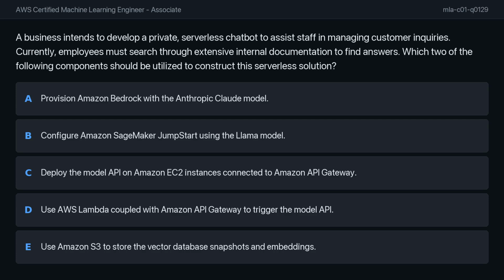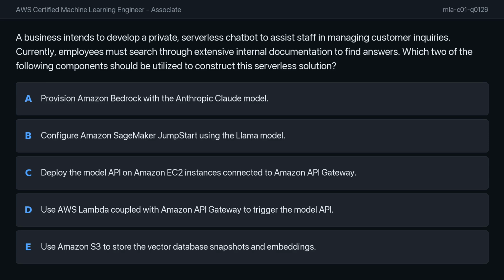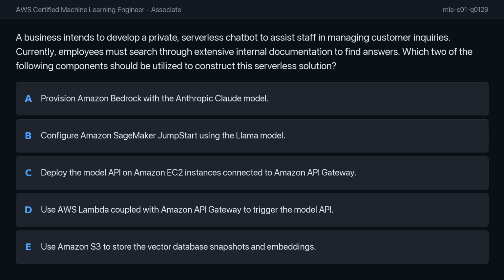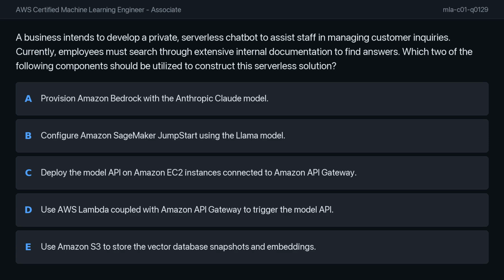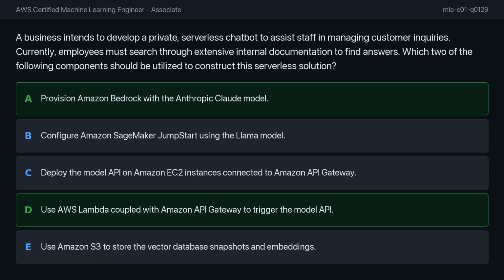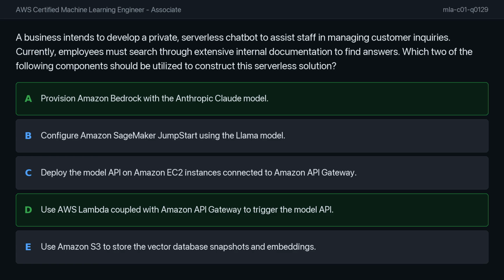Certingo | AWS Certified Machine Learning Engineer - Associate (MLA-C01) — Question 129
🎯 Getting ready for the AWS Certified Machine Learning Engineer - Associate (MLA-C01) certification? Practice FREE with a real exam demo

📚 AWS Certified Machine Learning Engineer - Associate (MLA-C01) | Question 129

A business intends to develop a private, serverless chatbot to assist staff in managing customer inquiries. Currently, employees must search through extensive internal documentation to find answers. Which two of the following components should be utilized to construct this serverless solution?

🎯 Category: Machine Learning Implementation and Operations
🧠 Stop memorizing random questions: unlock the full question bank, timed exam simulations and spaced repetition (SRS) that tells you when to review each topic